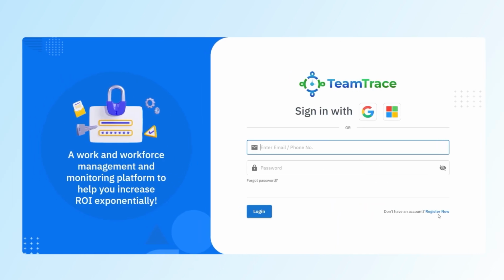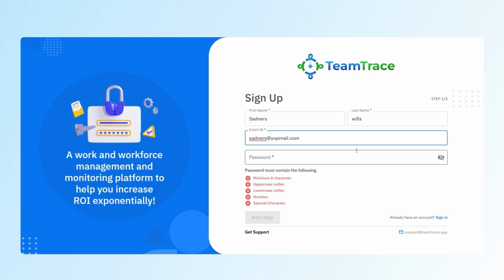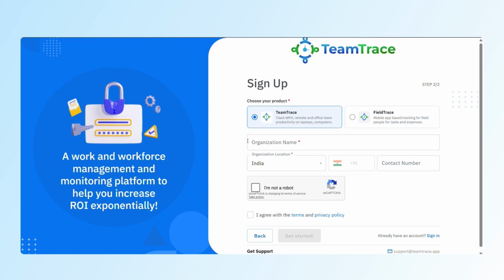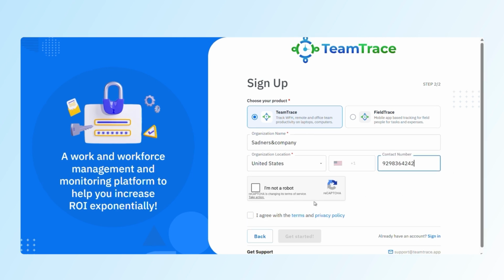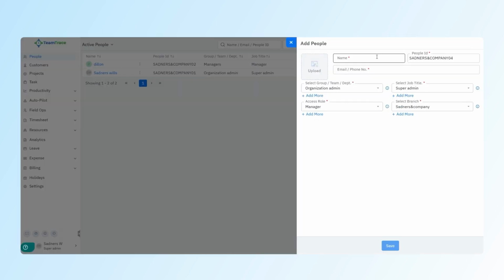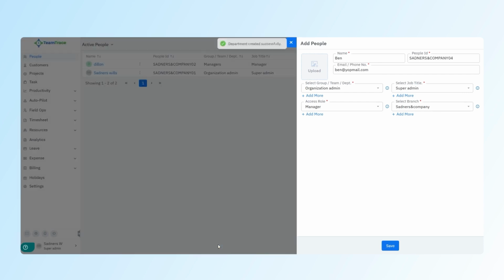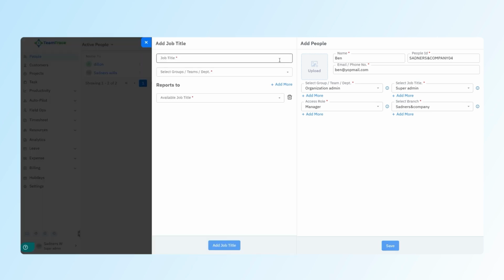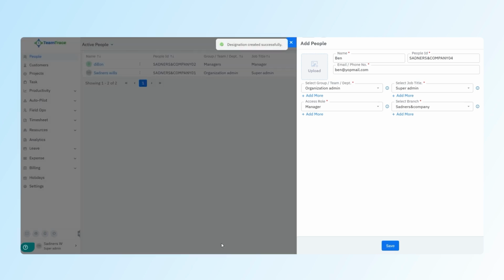TeamTrace Sign Up & Initial Setup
Get started with TeamTrace in minutes! In this video, we walk you through the complete sign-up process — from choosing between TeamTrace and FieldTrace, to adding your team members, assigning roles, and setting up groups, departments, and job titles.